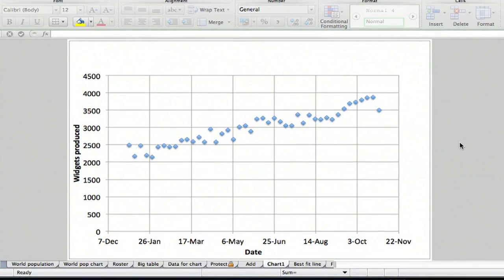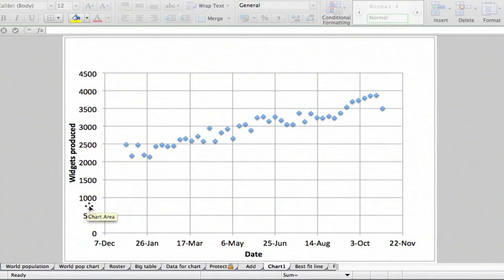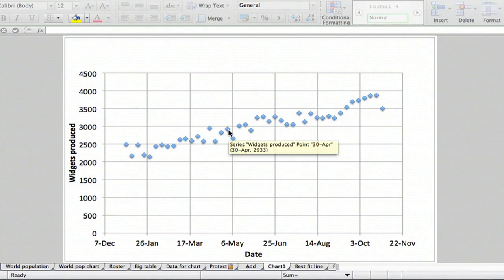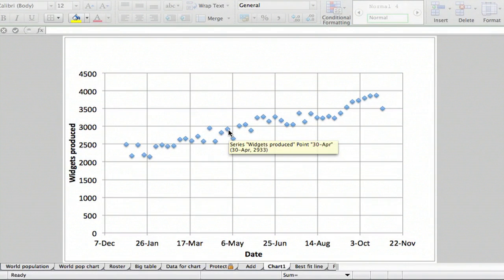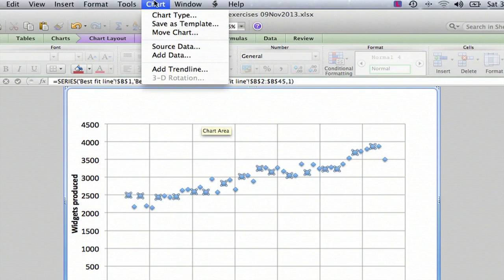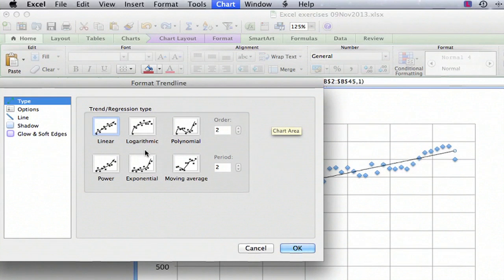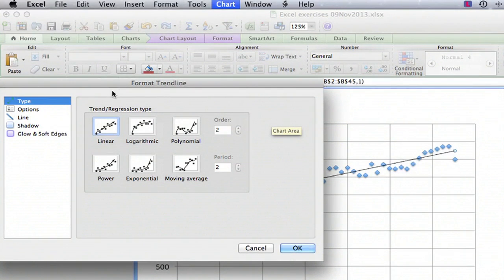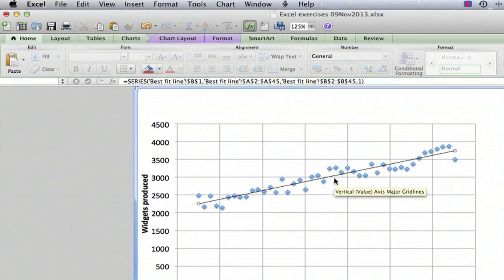How to Add a Best Fit Line in Excel for a Mac : Using Excel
Adding a best fit line in Excel for a Mac is something that varies depending on how you want to see it increasing or decreasing. Add a best fit line in Excel for a Mac with help from a mechanical engineer with 32 years of experience in a large aerospace company in this free video clip.